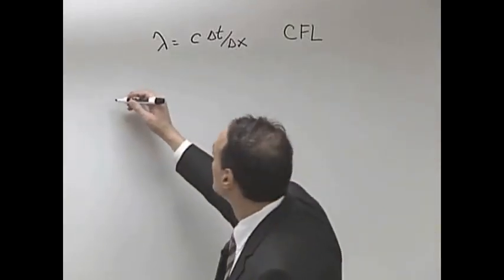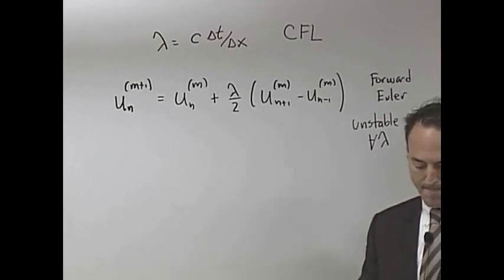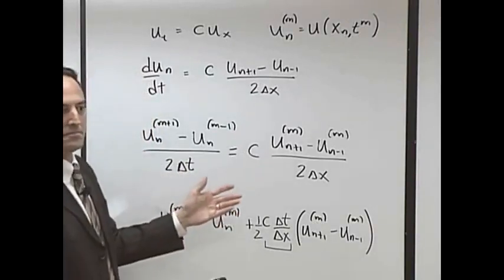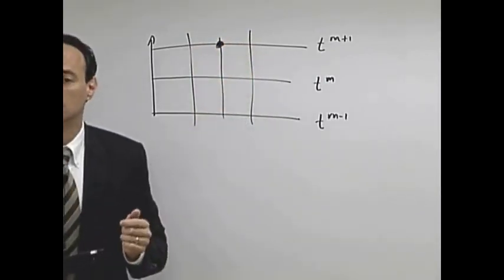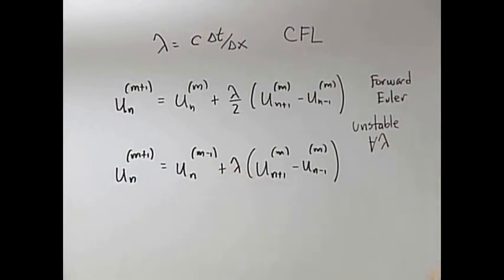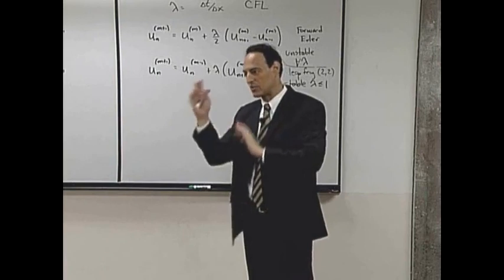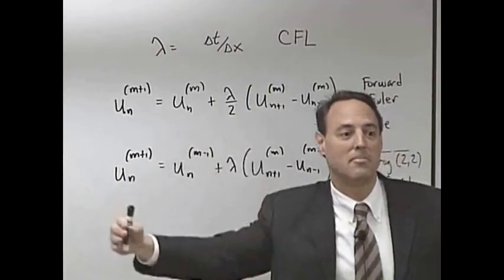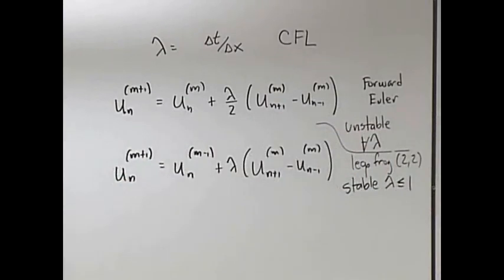Scientific Computing || 02 Week 5 15 2 The CFL number and stability 9 27